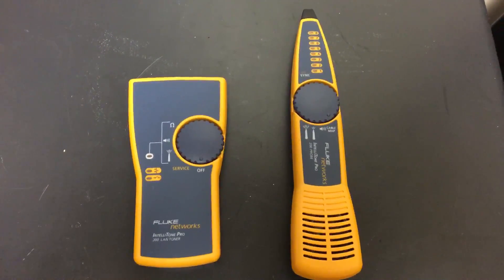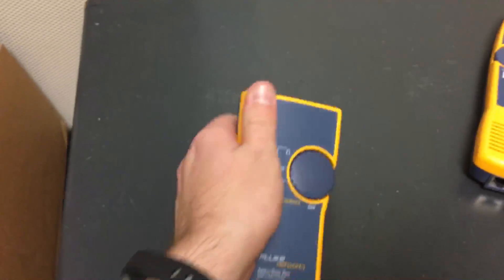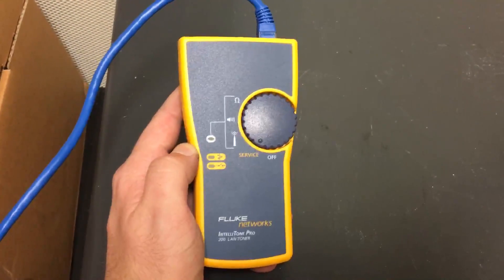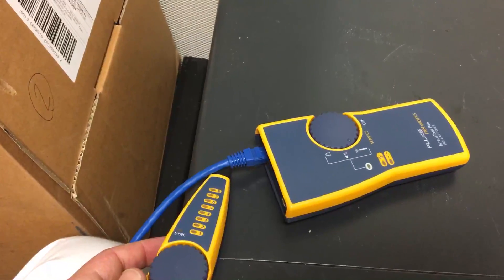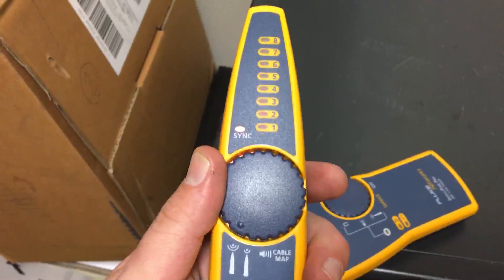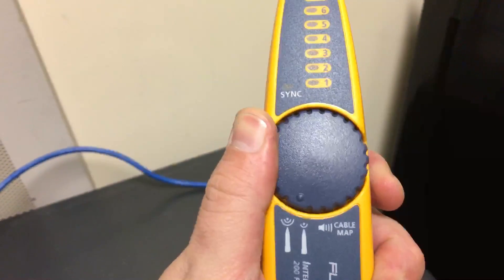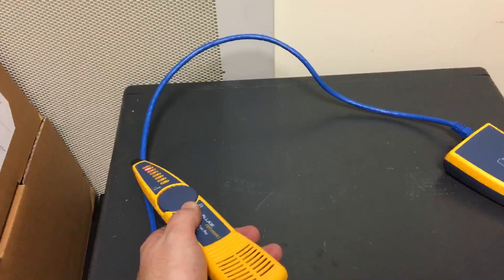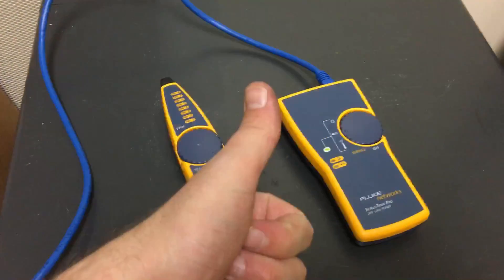Fluke IntelliTone Pro 200 How To Trace Cable And Review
Fluke IntelliTone Pro 200 How To Use And Review

The Fluke IntelliTone Pro 200 is a versatile and professional-grade network cable tracer and tone generator, designed to help IT technicians and network installers quickly and accurately locate cables in a variety of environments. Whether you're working with Ethernet cables, coaxial lines, or phone lines, this tool simplifies the process of tracing, identifying, and diagnosing wiring issues.

Key Features:
Digital and Analog Toning Modes:

The IntelliTone Pro 200 uses digital toning to avoid signal bleed and interference, making it highly accurate even in noisy environments. Analog toning is also available for legacy installations.
Cable Mapping:

Detects continuity, opens, shorts, and miswires.
Allows technicians to test for split pairs and other common wiring faults.
Locate Active Networks:

Identifies live Ethernet ports and verifies connectivity using active detection.
Intelligent LED Indicators:

A bright LED panel provides clear feedback on signal strength, detected faults, and mapping results.
Durable and Portable:

Built for professional use, it features a rugged design and comes with a carrying case for easy transport.
How to Trace Cables with the IntelliTone Pro 200:
Connect the Tone Generator:

Plug the IntelliTone Pro 200 into the cable you want to trace, using the appropriate adapter for Ethernet, coax, or telephone lines.
Select the desired tone mode (digital or analog).
Use the Probe:

Turn on the IntelliTone Pro 200 probe and adjust the sensitivity.
Move the probe along the cable path. The tool emits audio and visual cues to guide you to the correct cable.
Verify with Cable Map:

Once the cable is located, use the cable mapping feature to check for wiring errors or connectivity problems.
Review:
The Fluke IntelliTone Pro 200 is widely regarded as a top-tier cable tracing tool for professionals. It excels in environments with high interference, such as data centers and industrial facilities, where traditional tracers often fail. Its combination of digital accuracy, rugged construction, and easy-to-use design makes it a go-to tool for network diagnostics. However, it may be overkill for casual users or smaller setups.